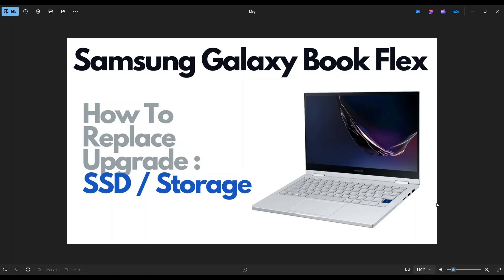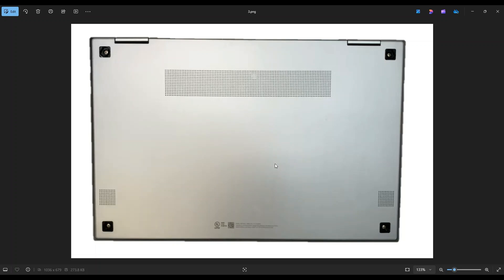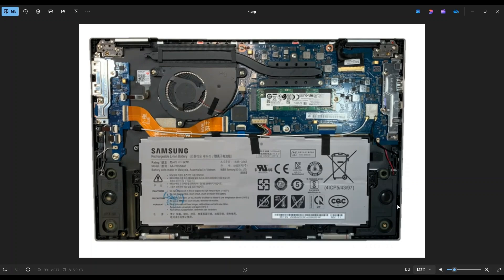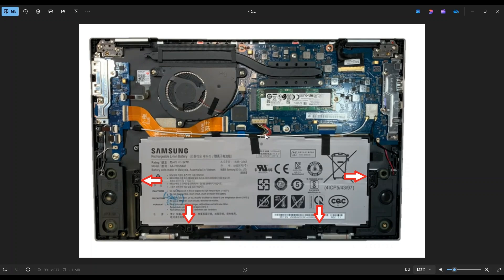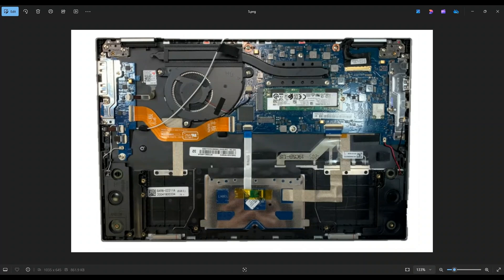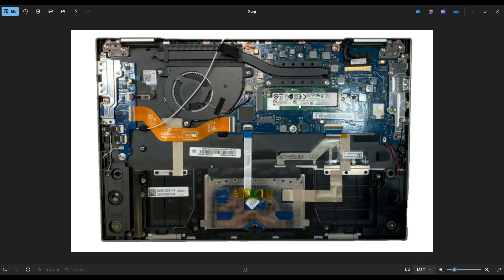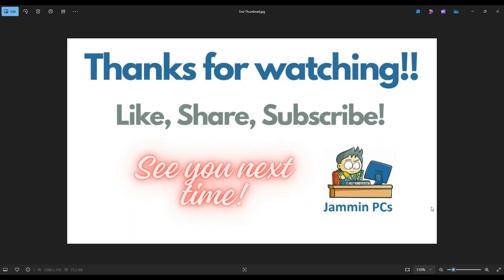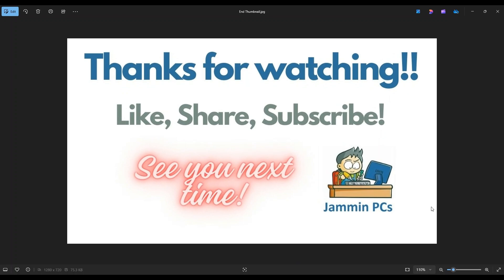How To Replace Upgrade SSD / Storage - Samsung Galaxy Book Flex Laptop Computer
In this video, Ill show you how to safely access the SSD (Solid State Drive) in your Samsung Galaxy Book Flex laptop computer. Note: If you desire more speed / performance, consider upgrading the memory / RAM as well.

Related Links:
Galaxy Book Flex Tools & Replacement Parts

FAQ's:
Battery Info: 15.4V, 54Wh, Model: AA-PBSN4AF
The exact model used here was NP730QCJ